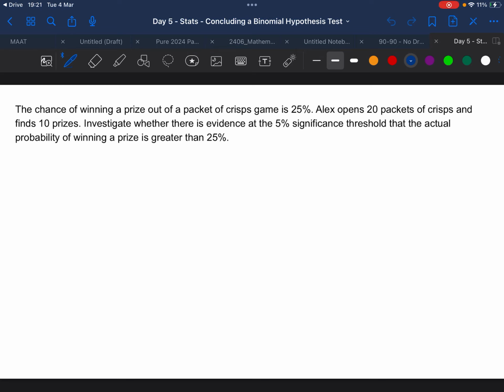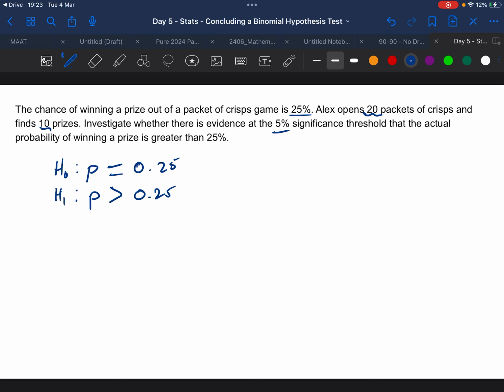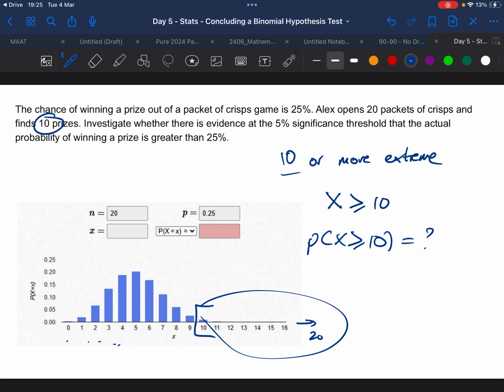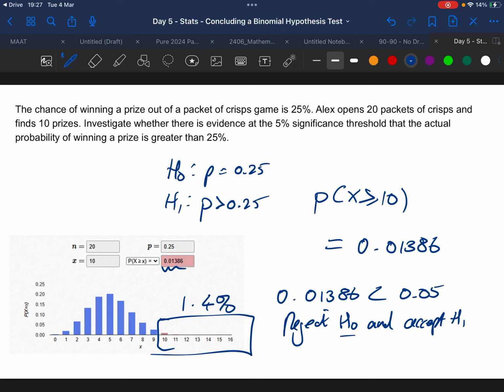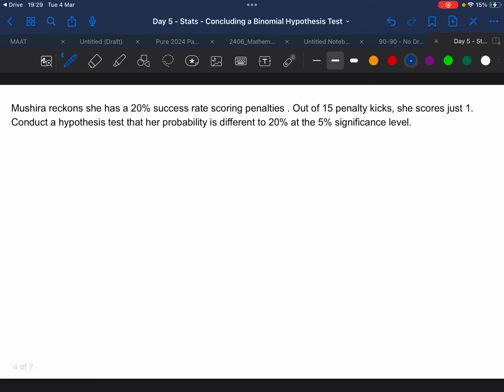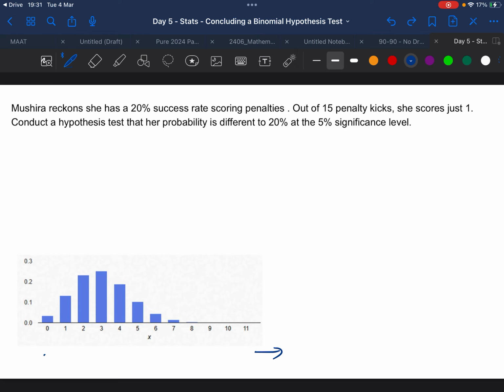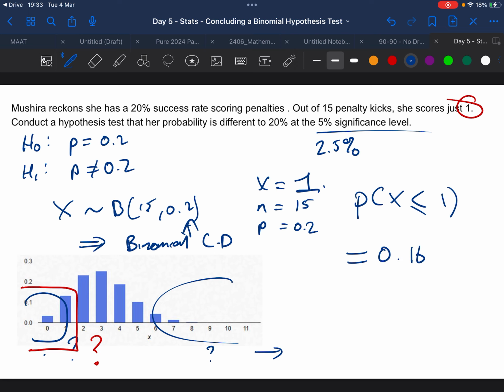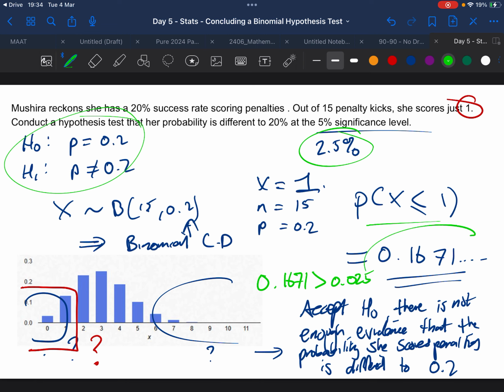5/90: Statistics - Binomial Hypothesis Testing (Making Conclusions)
Welcome to Day 5 of our 90-Day Countdown to A-Level Maths! Today we dive into Binomial Hypothesis Testing, focusing on:

Using binomial probabilities to accept or reject in context
Common pitfalls: significance levels, p-values, and correct conclusion wording